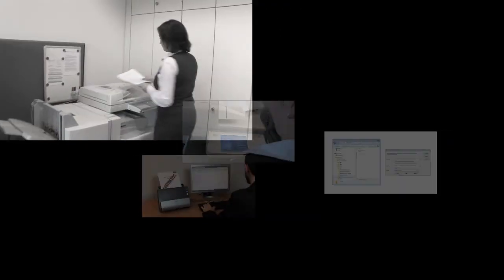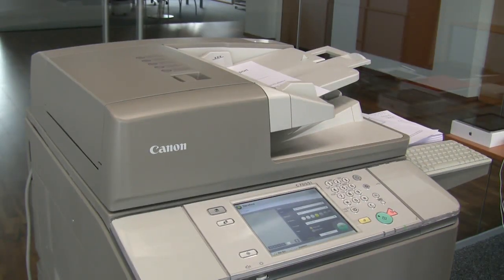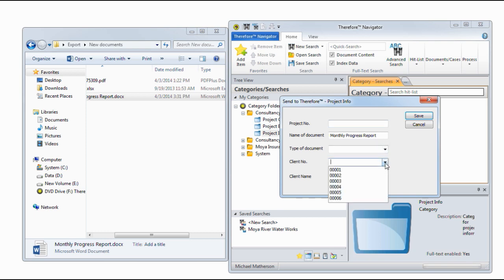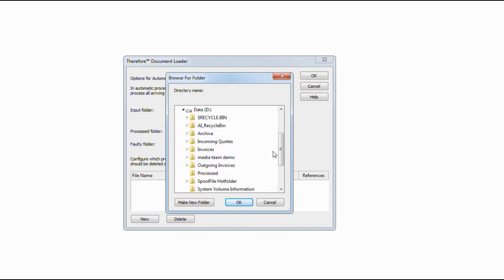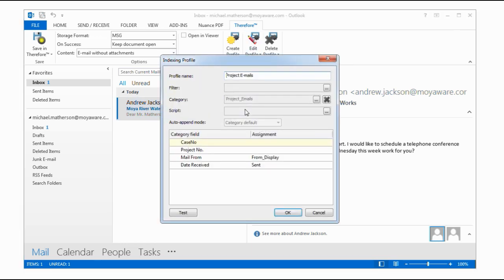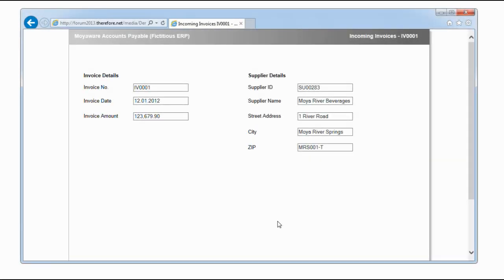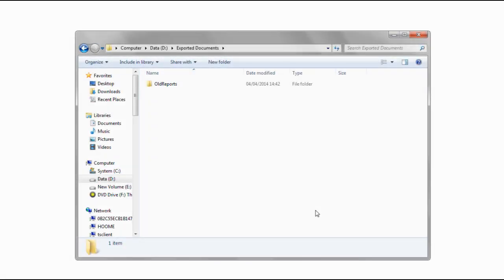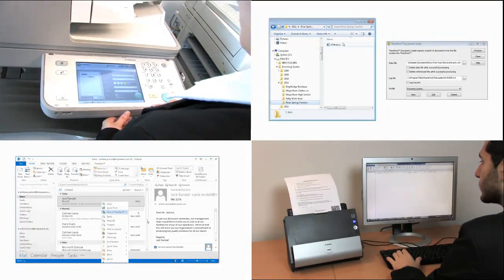Therefore - Capturing Info